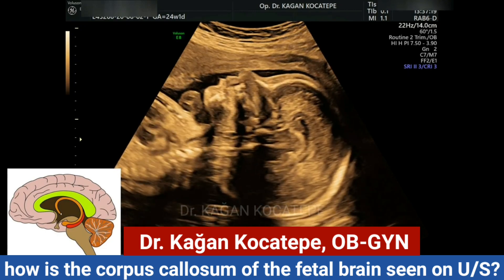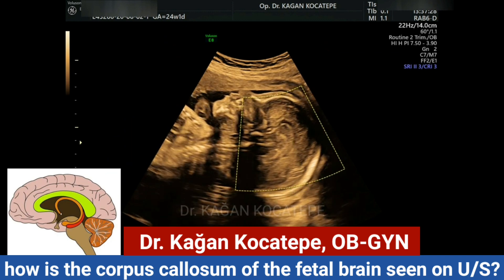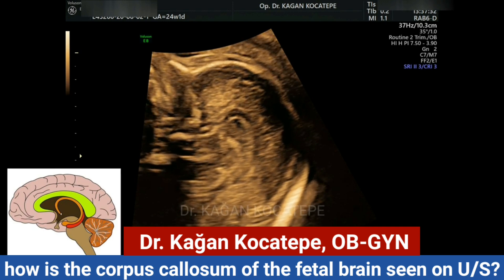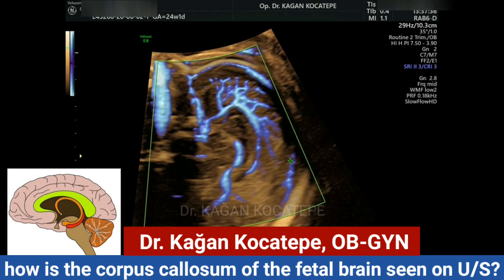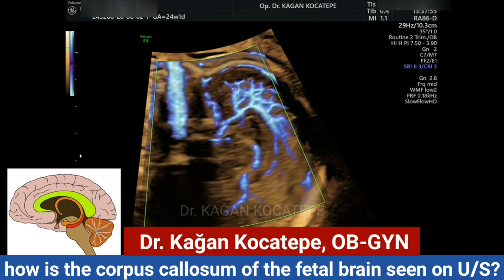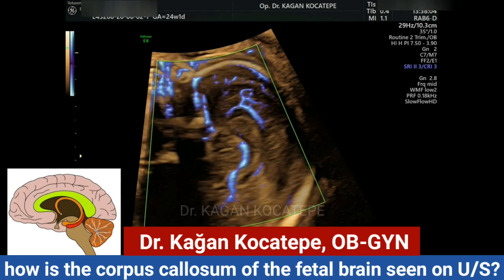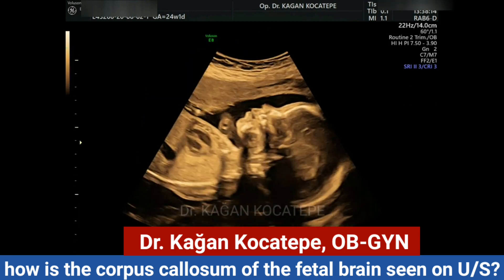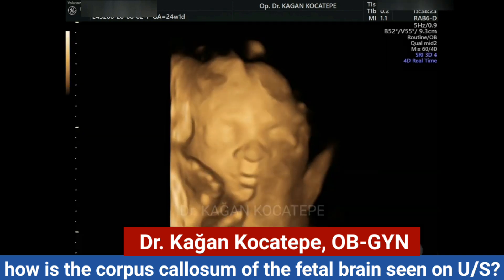Fetal corpus callosum:function and detection of pericallosal arteries with the help of Color Doppler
The corpus callosum is a very important structure in the midline of the brain. It is a thick nerve bundle which connects the right and left cerebral parts (hemispheres). Its detection in fetal life is very difficult and sometimes with the help of Color Doppler mapping of pericallosal arteries we can delineate the margins of it and so be sure that it is present. Abscence of the corpus callosum is very rare but can sometimes lead to severe neurological deficits of the baby later in life.